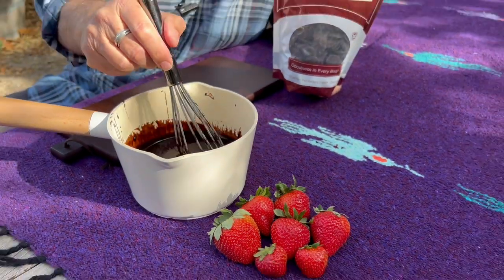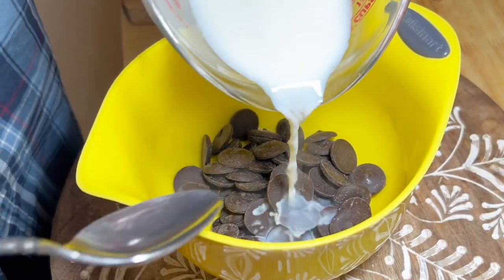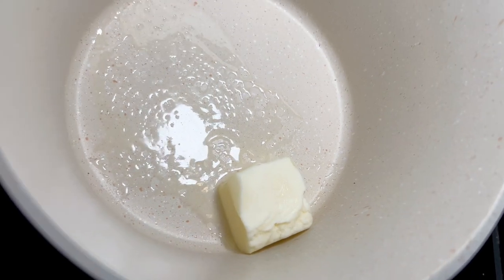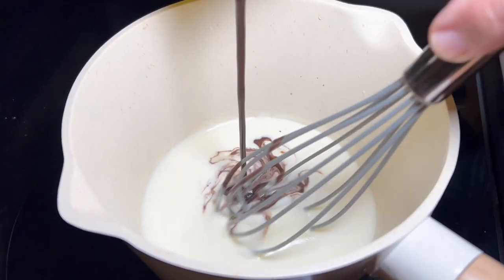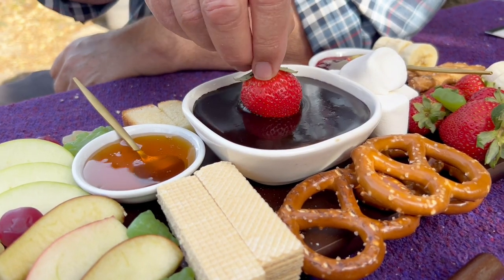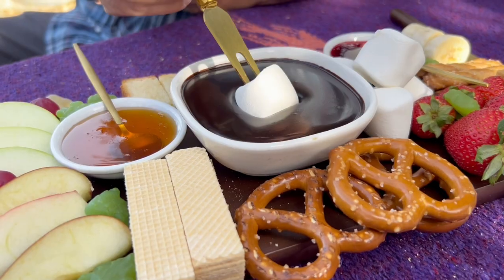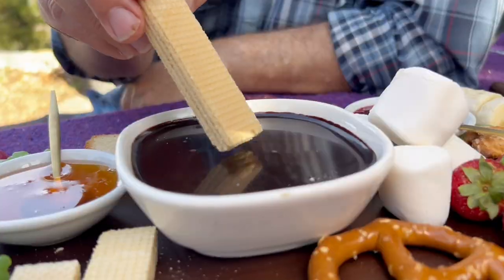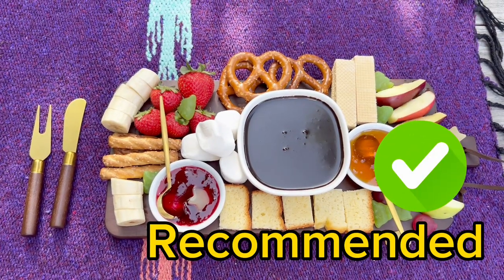Chocolate Melting Wafers by Hoosier Hill Farm Review and How to make chocolate sauce charcuterie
Review of the Chocolate Melting Wafers by Hoosier Hill Farm,
We love chocolate in all its many forms. When Hoosier Hill Farm chocolate arrived we couldn't wait to try it.  so delicious!  Our thoughts went to so many desserts we could make. and decided on a chocolate sauce for a dessert charcuterie board.  We served it with strawberries, apples, pretzels, cake, cookies, and marshmallows, YUM!

Link for the Hoosier Hill Farm Chocolate